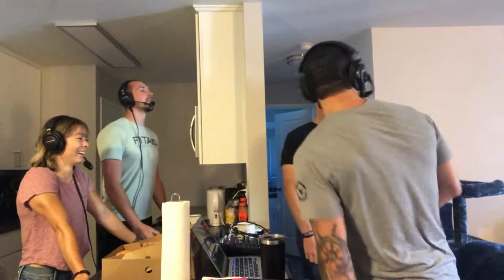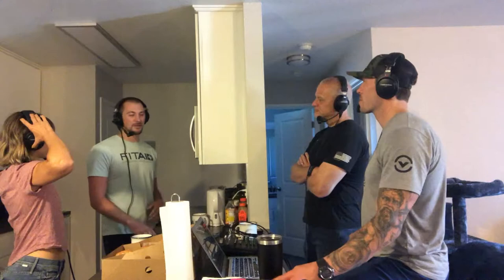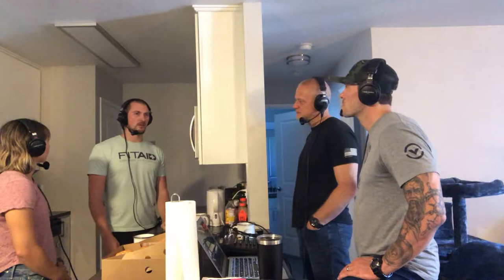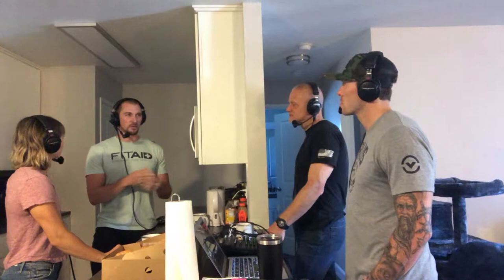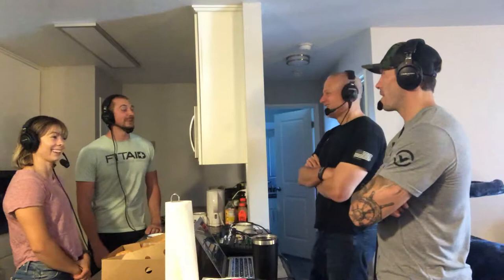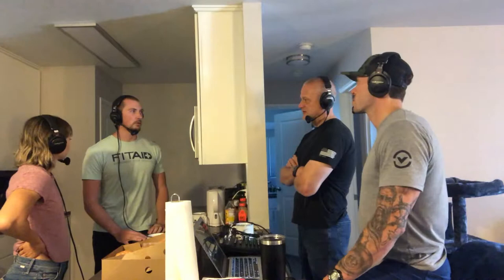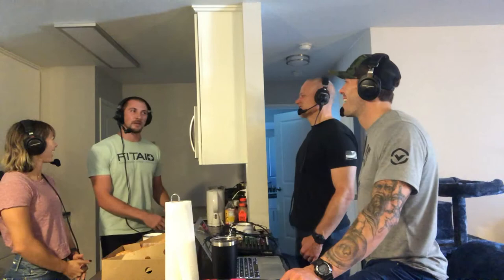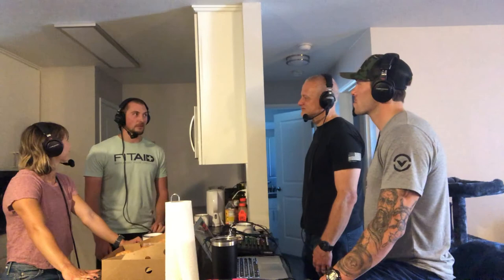Rubel Roasting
We travel to San Jose, California to interview head roaster and owner of Rubel Roasting PJ Rubel.
PJ walks us through the process of where a bean begins to how it gets in your cup each morning. And the different forms to accomplish this as well.
We discuss why Ruble Roasting is unique in a sea of Coffee options, the difference in bean types and roasts, and what's a better choice; Peets or Starbucks.
Get out your chemex's and french presses, and start taking notes. I'm sure you'll have the best cup of coffee ever after listening to this episode of the Coast Range Podcast.